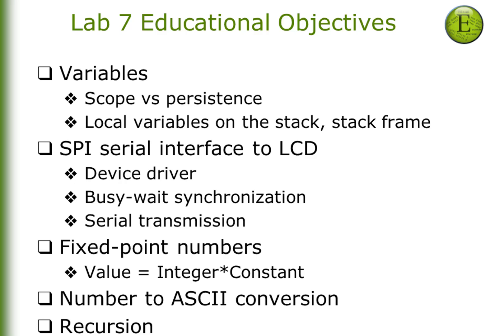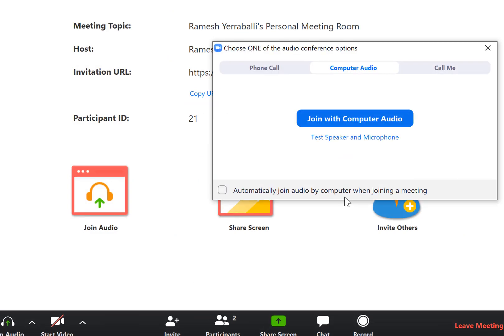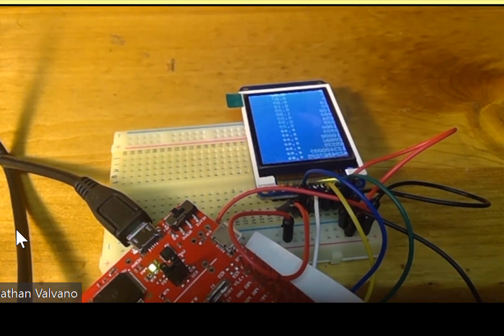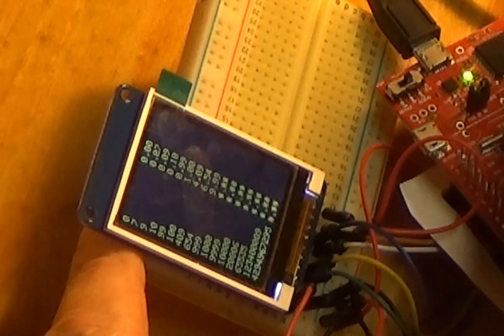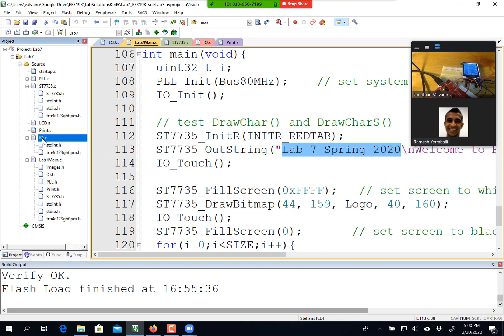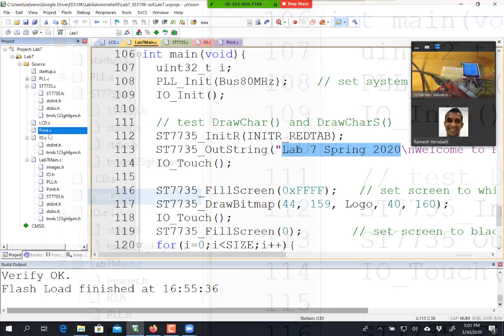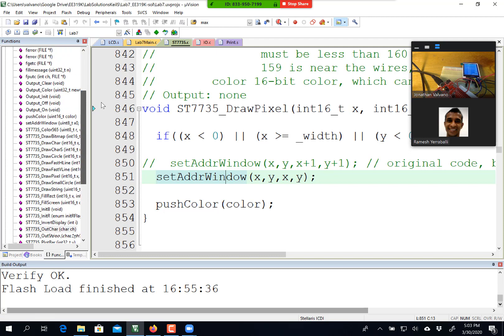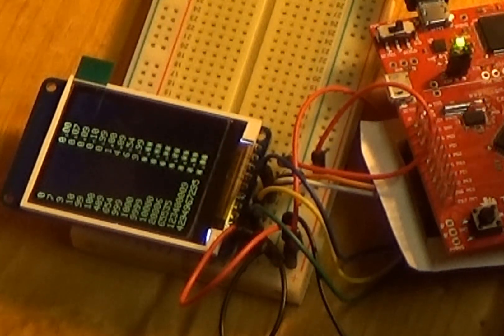Lab7 Checkout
EE319K Lab 7 checkout.